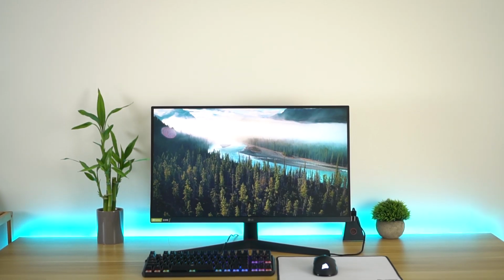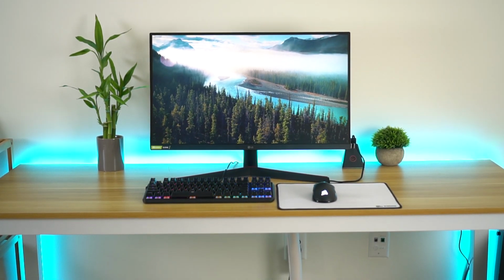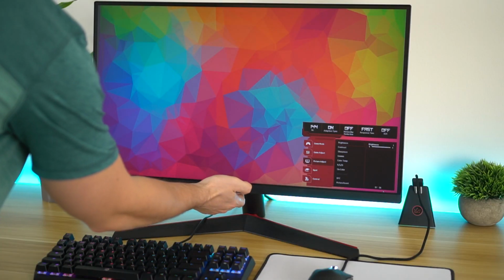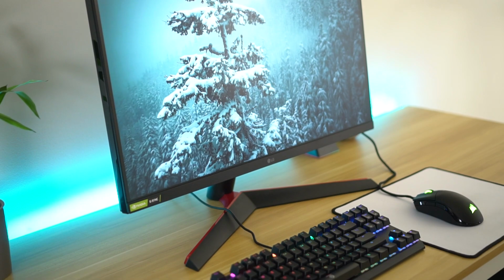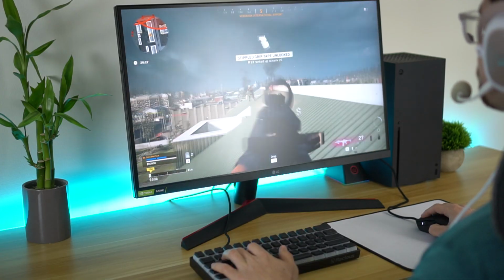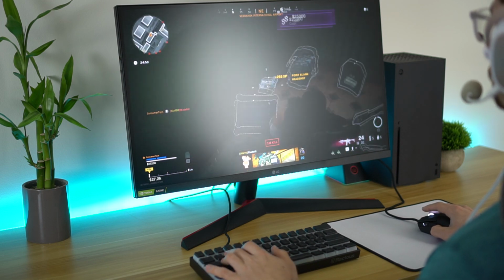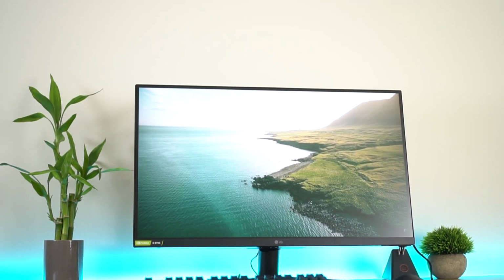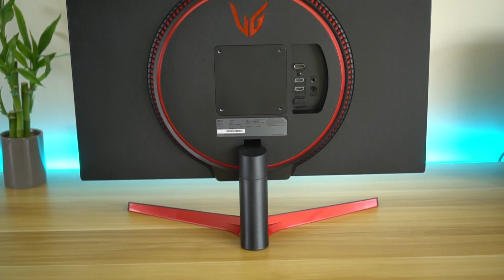LG 27GN800-B 27 Inch Ultragear Gaming Monitor Review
Today, I'm doing a video on the LG 27GN800-B 27 Inch Ultragear Gaming Monitor Review.  The LG 27GN800-B 27 Inch Ultragear Gaming Monitor is one of the best 144hz 1ms response time IPS gaming monitors on the market right now in terms of bang for your buck.  The LG 27GN800-B 27 Inch Ultragear Gaming Monitor has tons of amazing specs including 1440p, 144hz, 1ms response time, 99% sRGB color coverage, and LG's awesome build quality and quality control.  If you guys enjoyed this video, LG 27GN800-B 27 Inch Ultragear Gaming Monitor Review, and it helped you out, drop a like below.  AND if you have any questions about my LG 27GN800-B 27 Inch Ultragear Gaming Monitor Review, leave them in the comment section below.  This was Type-C Tech Reviews, and I'll see you guys later!

Timestamps:
0:00 Intro
0:18 Basic Specs
1:15 Colors
2:21 Brightness
3:00 Contrast Ratio
3:40 Ghosting & Response Time
4:49 G-Sync?
5:18 Motion Blue Reduction
6:59 Ports
7:32 Vesa Capability
7:49 Stand & Build Quality
8:35 Overall Conclusion